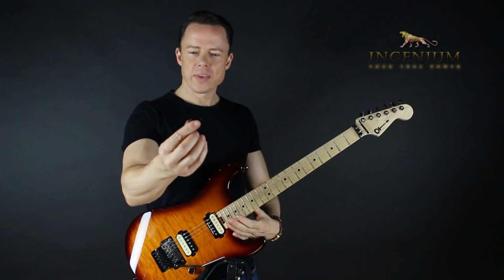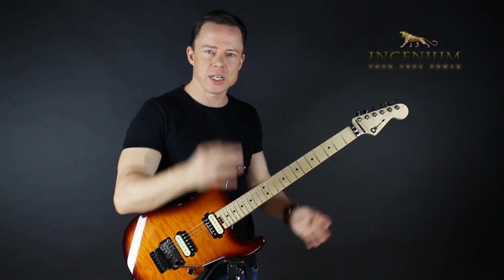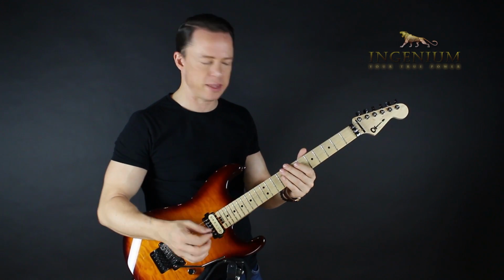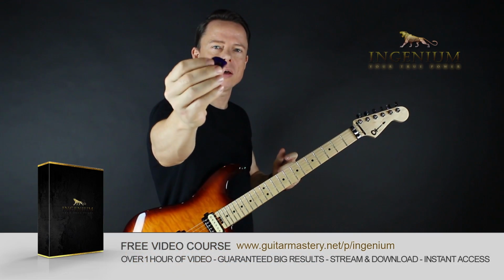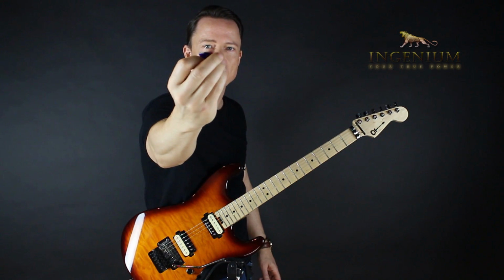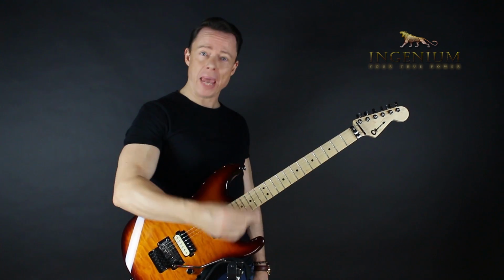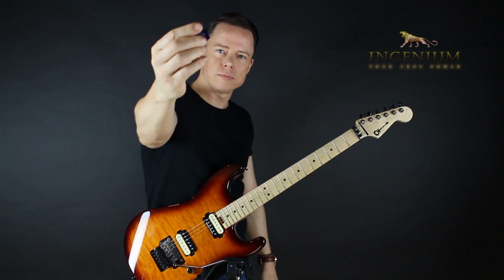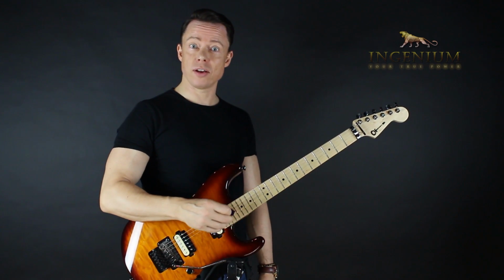Losing your pick when soloing? - Here's the solution